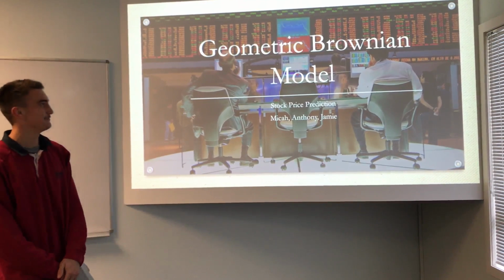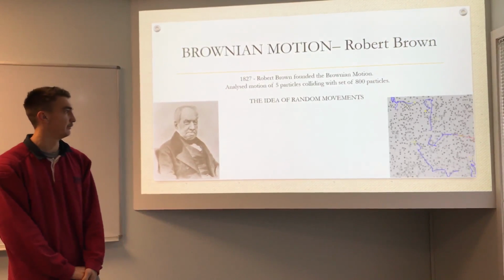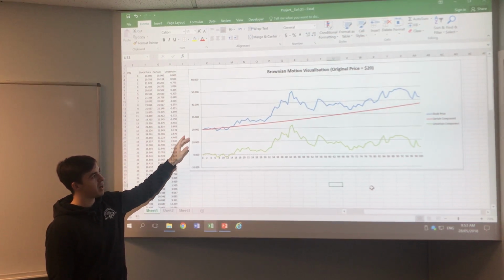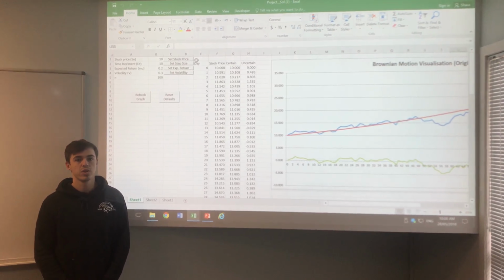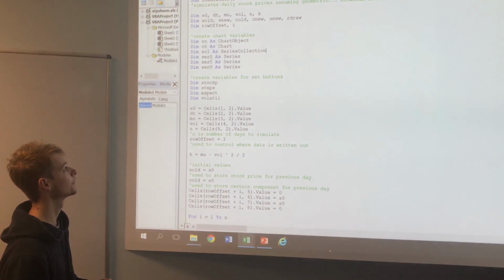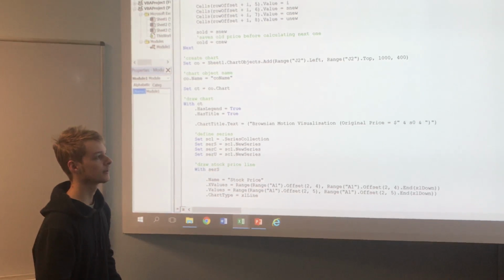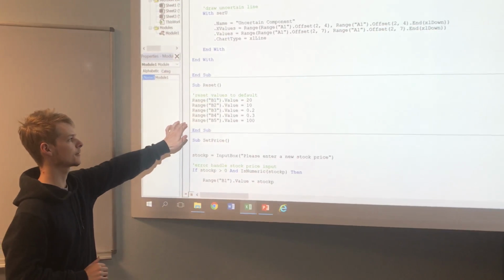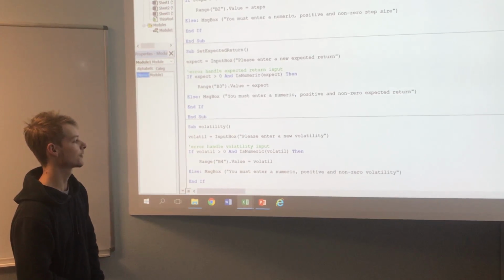FINAN415 - VBA Assignment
Micah Barr, Jamie Mccormack, Anthony Schneider